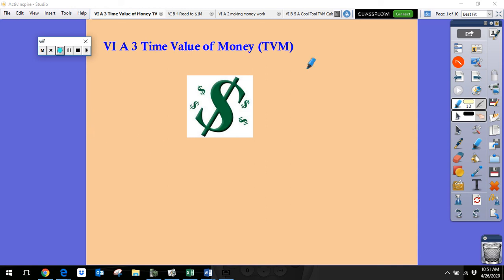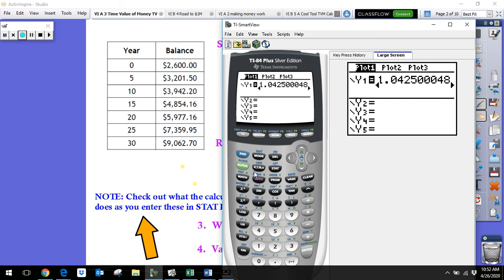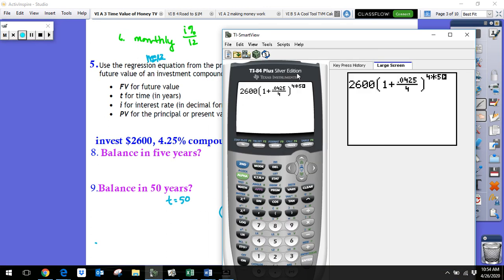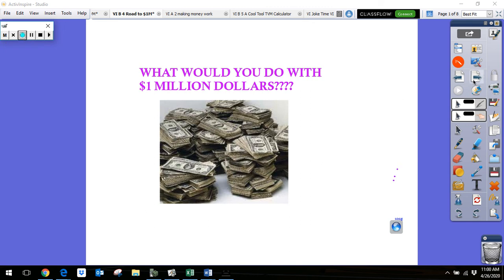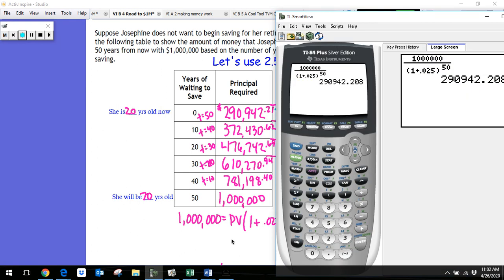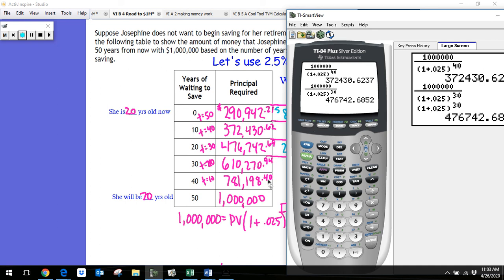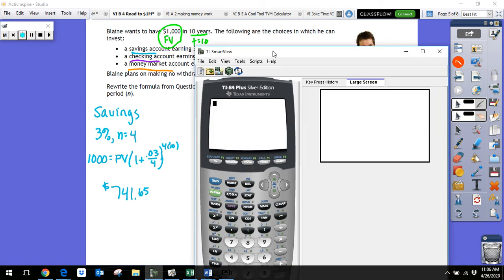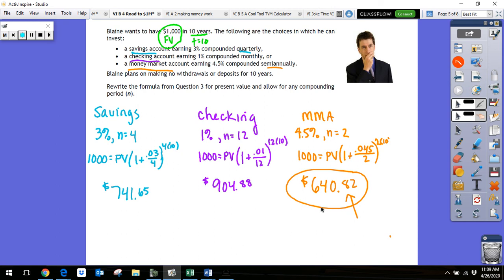AQR VI 3and 4